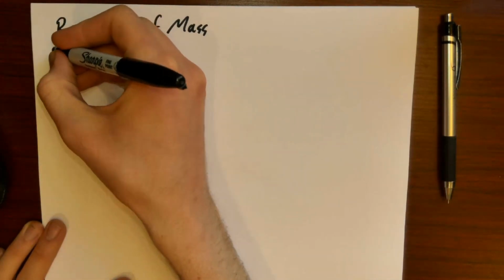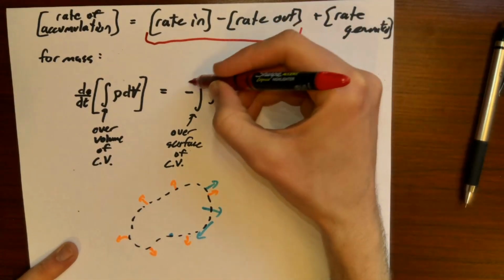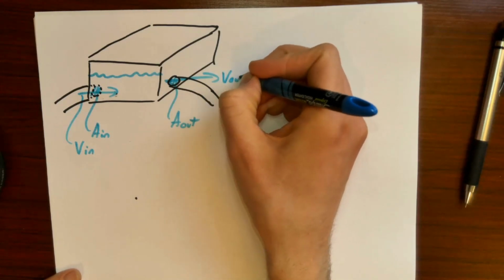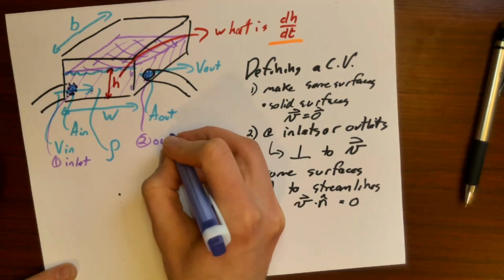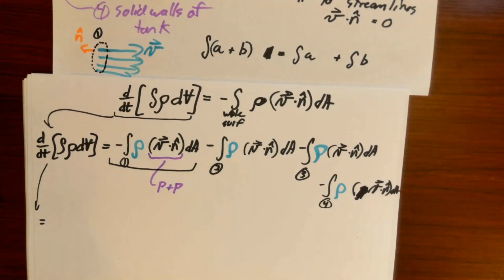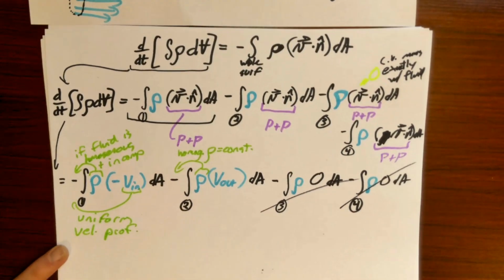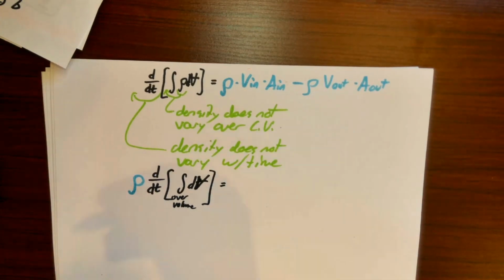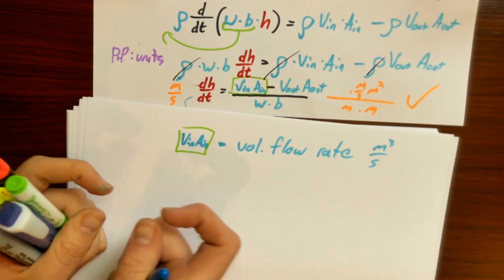BIOE 3310 Lec 5.2 Conservation of Mass Example Problem Filling and Emptying a Reservior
Organize Problem Info
Define a Control Volume
Break up Surfaces of Control Volume
Work out integrals on Right-Hand Side
Work out integral/derivative on Left-Hand Side
Cancel, Solve, and Organize
Checks: Units and Effect of Increasing/Decreasing Parameters